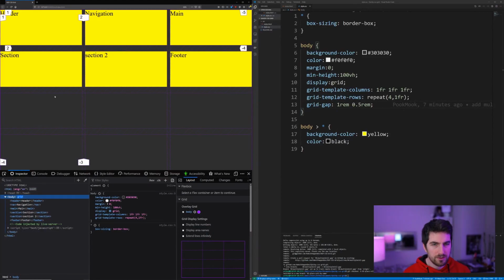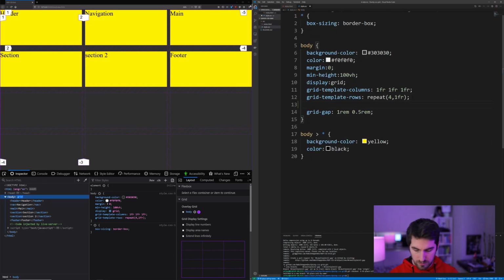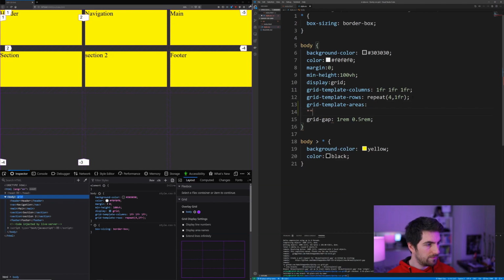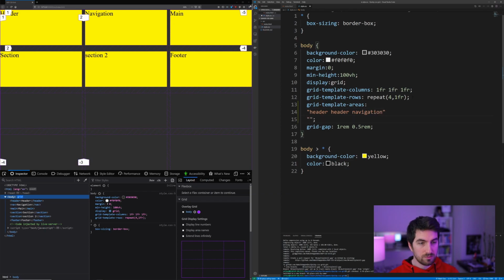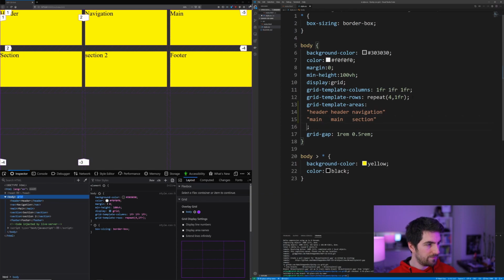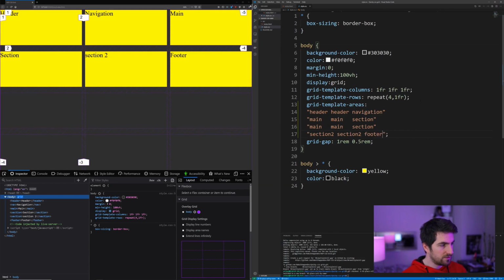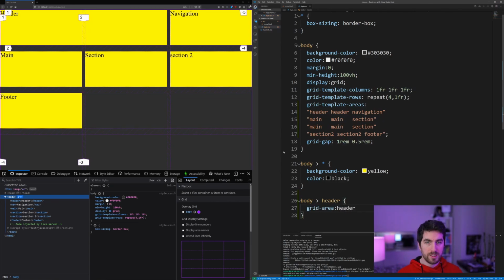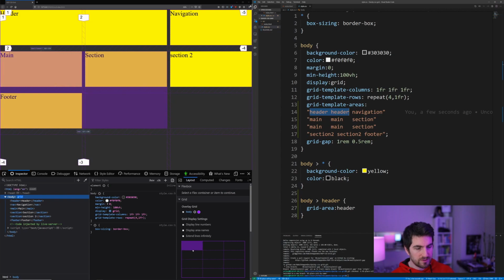Place items on the grid | CSS Grid Noob 2 Pro #06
Today, we are placing one element by name in our grid